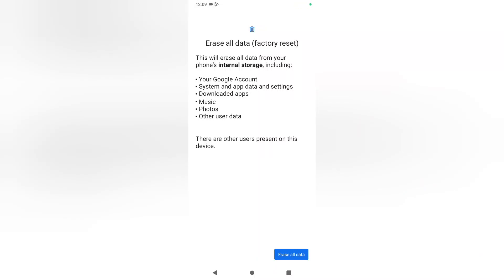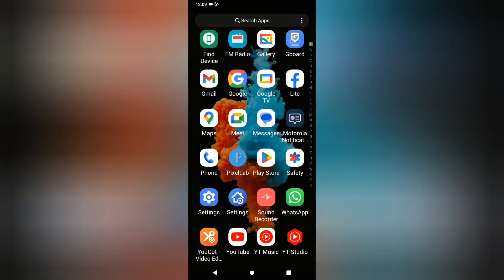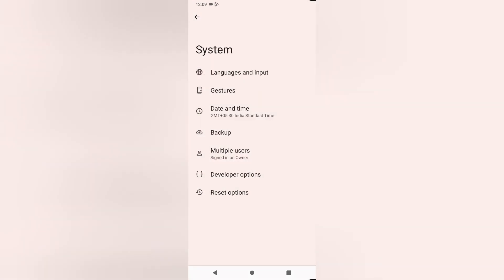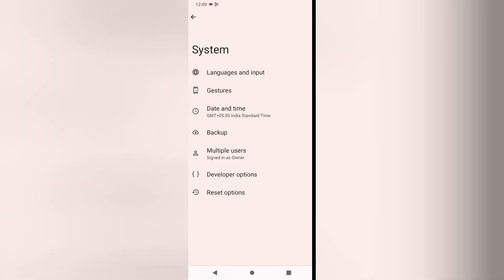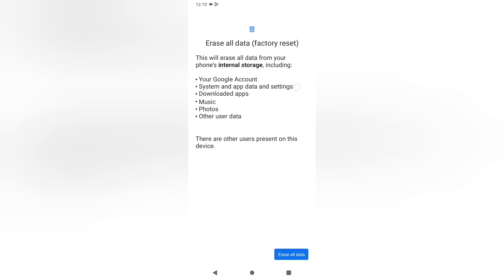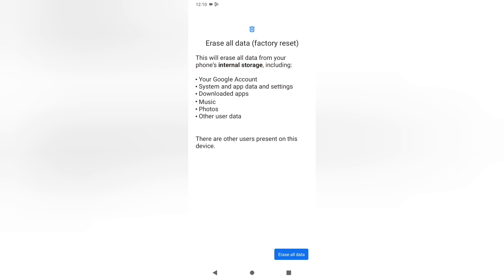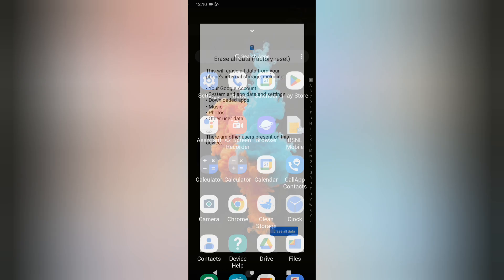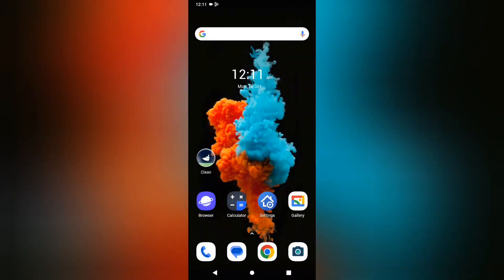How to Format in Motorola Razr 40 5G Motorola Razr 40 5G factory reset erase all data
title tag

Best powerful CPU under 10k

60-Inch Tripod with Bag

7 Socket 6A Extension Board

multiplug Extension